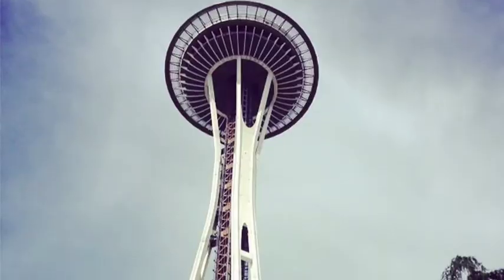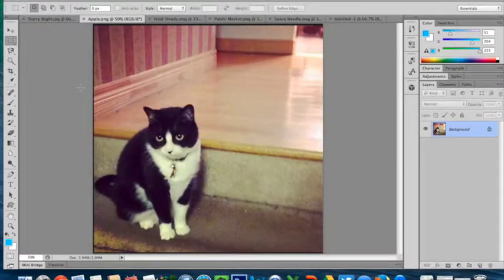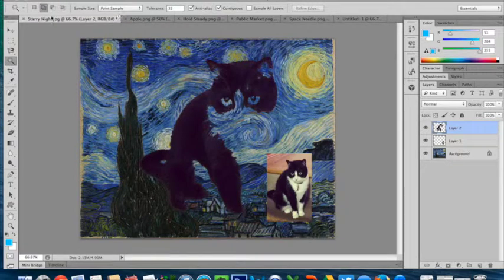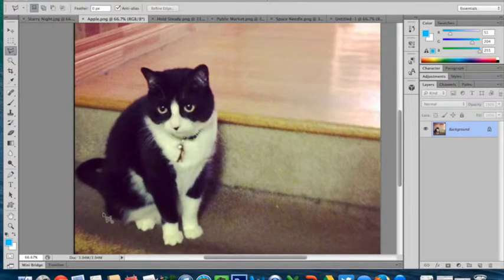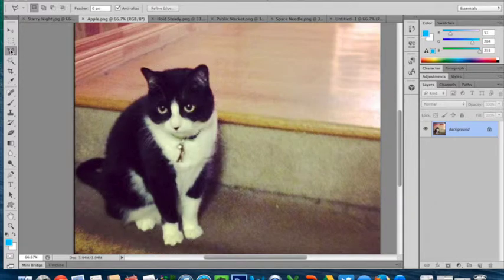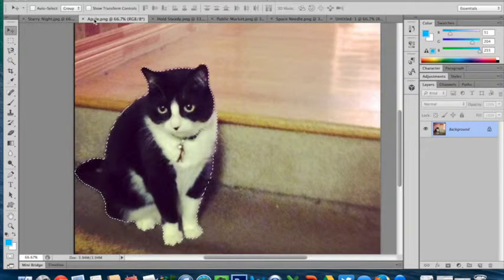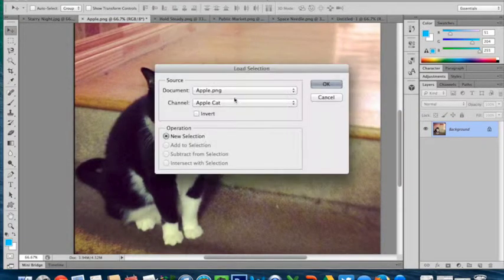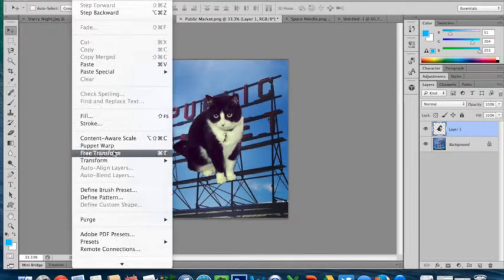Selecting in Photoshop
A short tutorial on using the lasso tools to select a part of one image and paste it onto another in Photoshop.